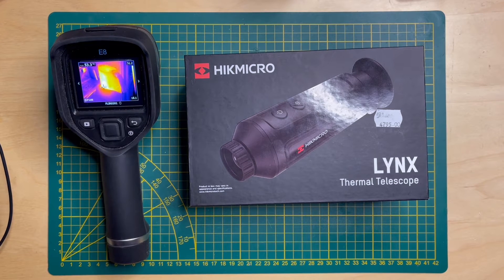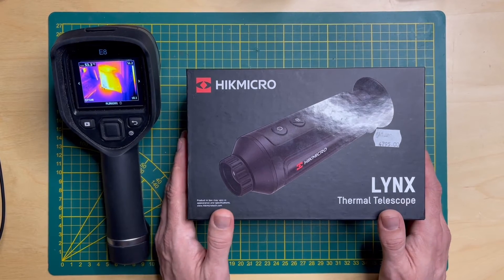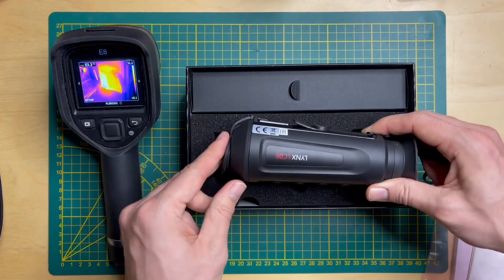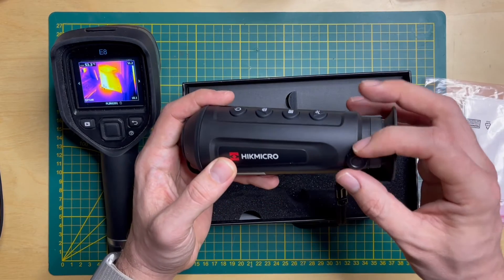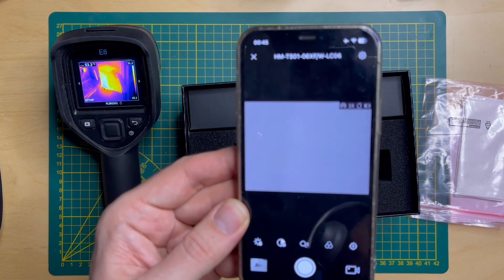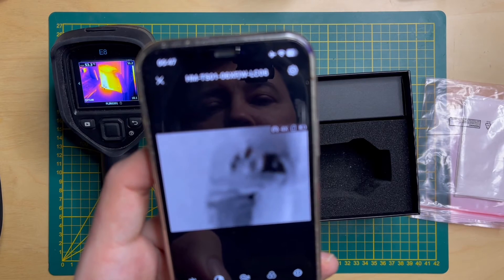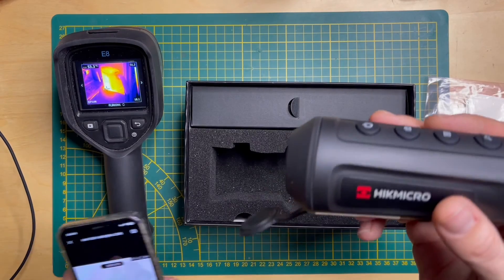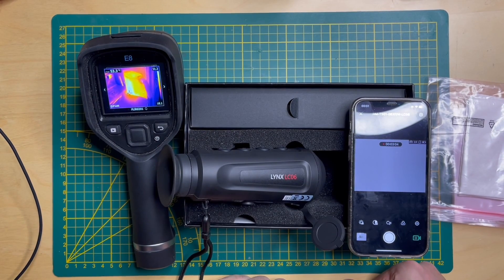Affordable Hikmicro LC06 Thermal scope review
In this video we will look at the review of affordable Thermal scope Hikmicro LC06